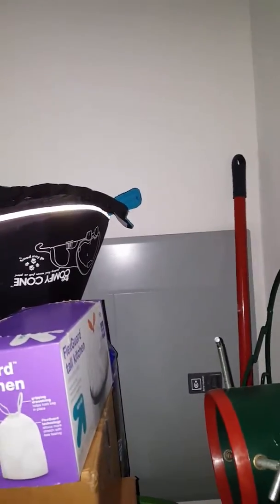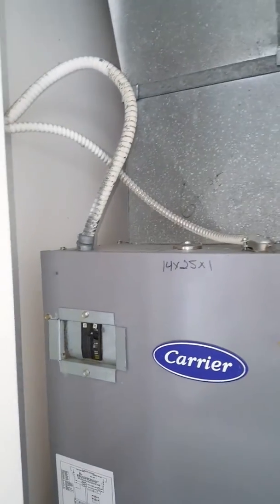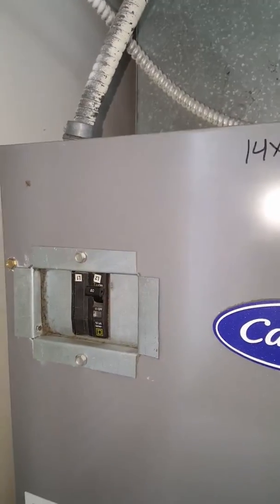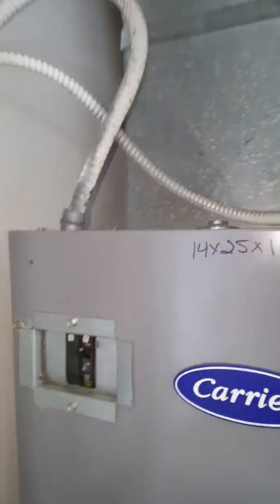NS foeger 7.14.17